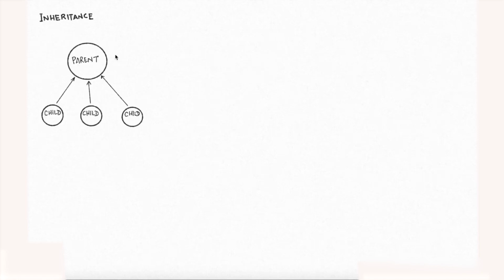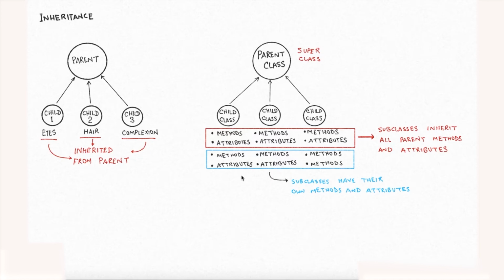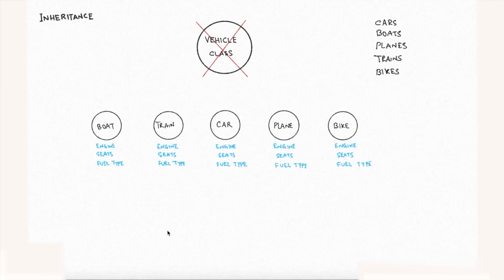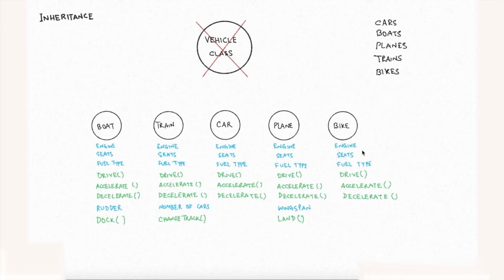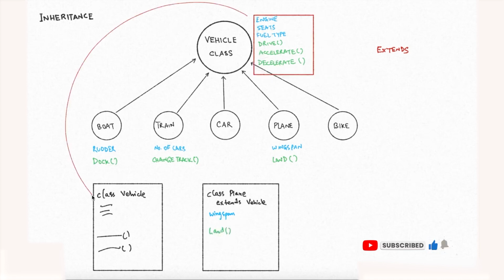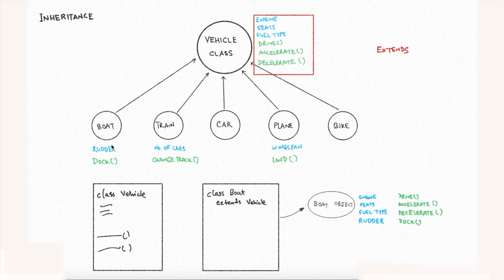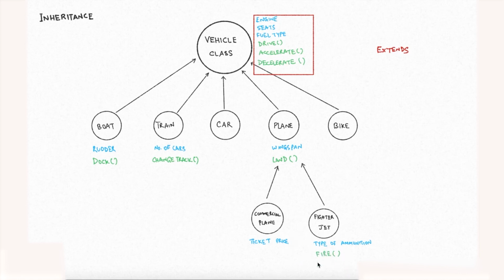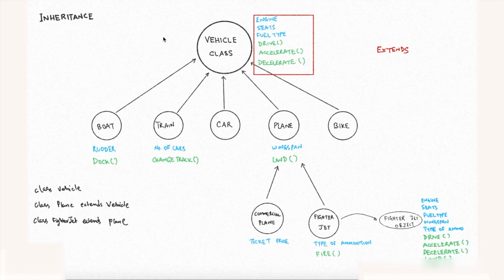Introduction to Java - Inheritence Explanation - Episode 4.3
Introduction to Java - Inheritence Explanation
Episode 4.3

Some Great beginner friendly books to learn Java:
1. Head First Java: A Brain-Friendly Guide (US), (Canada)
2. Effective Java (US), (Canada)